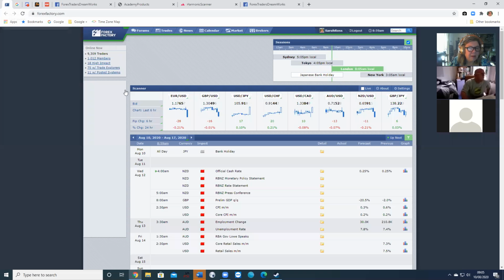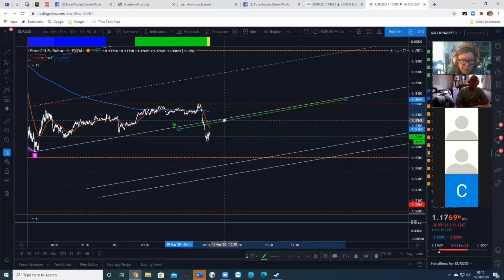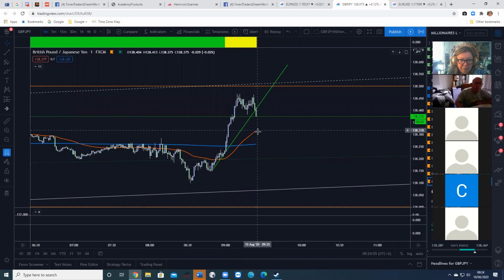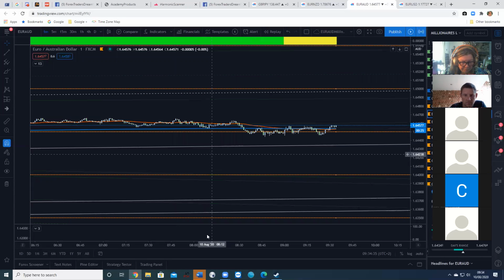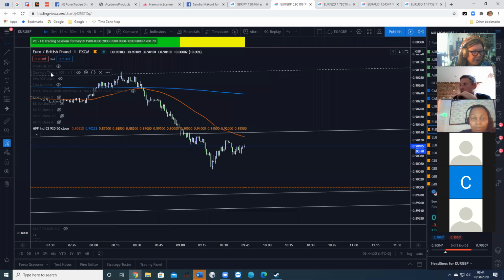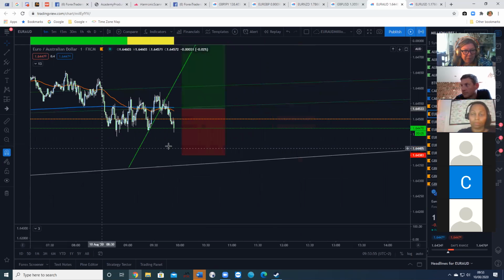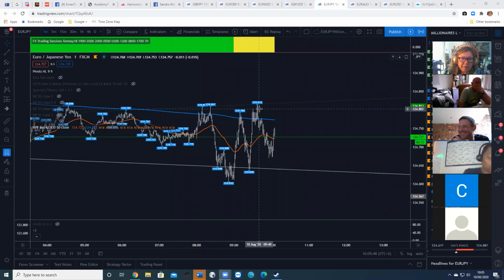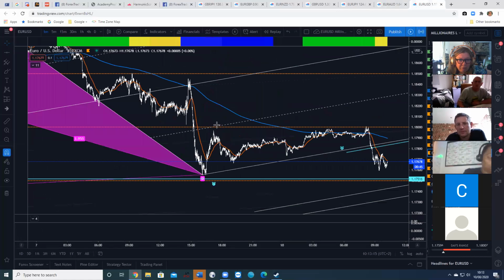MONDAY MORNING MARKET'S SETTLING DOWN BUT EUR & GBP CORRELATING PAIRS ARE NOT BEING CONSISTENT!